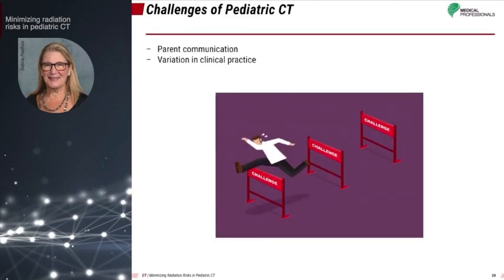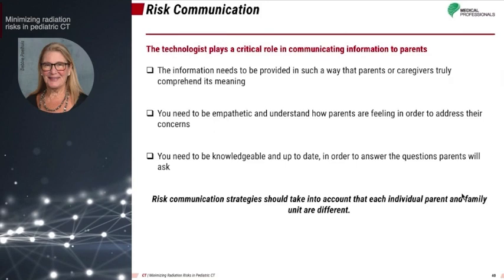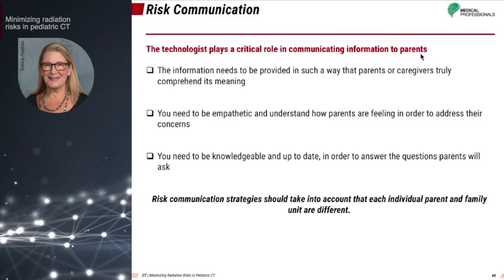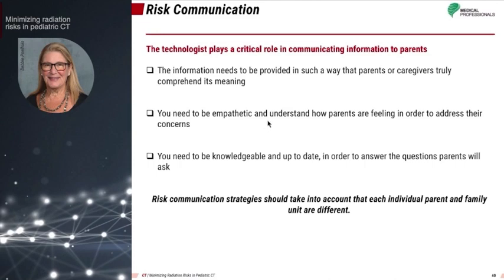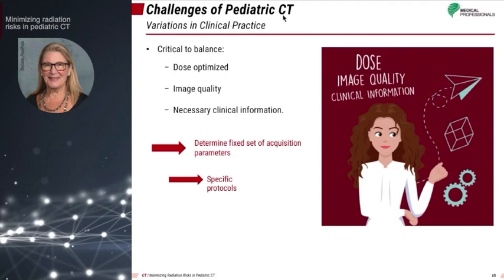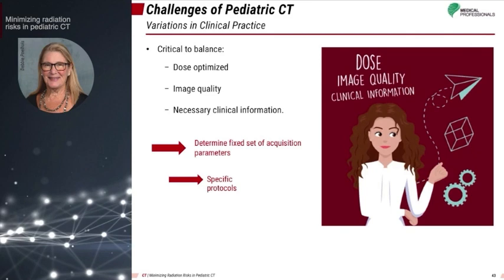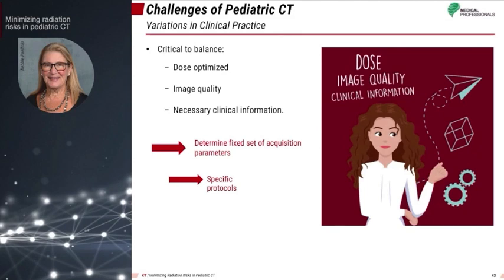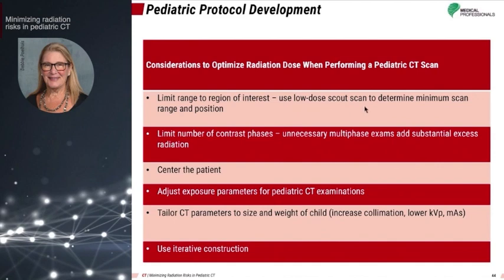Minimizing Radiation Risks Part III | Challenges of pediatric CT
In this Video we will learn about the challenges that we can face while imaging pediatric patients, including Parent communication
and variations in clinical practice. Moreover, it presents the  pediatric CT dose reduction strategies and pediatric size-specific protocols. Finally, this video describes the requirements for pediatric CT.

Chapters:
00:11 Challenges of Pediatric CT & Risk Communication
12:08 Pediatric Protocol Development
15:58 Pediatric CT Requirements
18:25 Conclusion

Be more than just certified, choose Medical Professionals for your radiology CE.